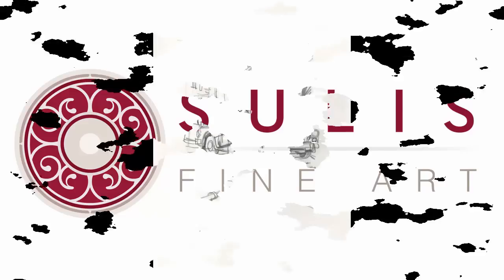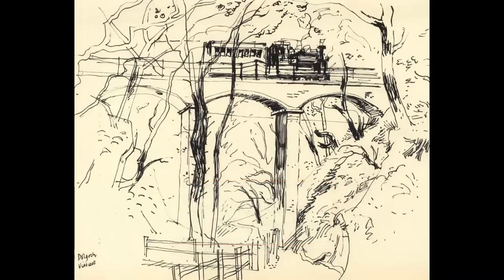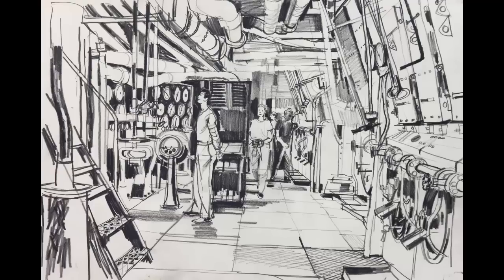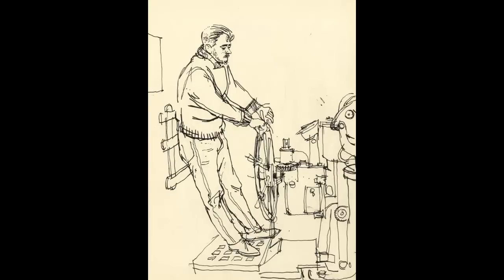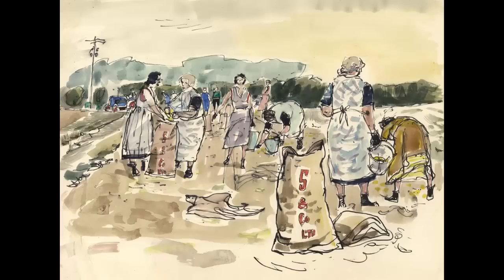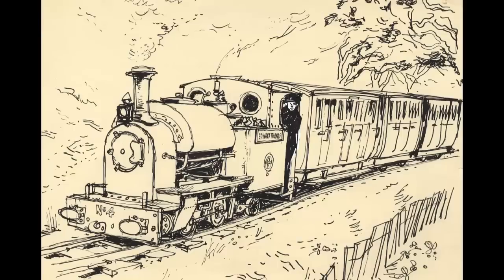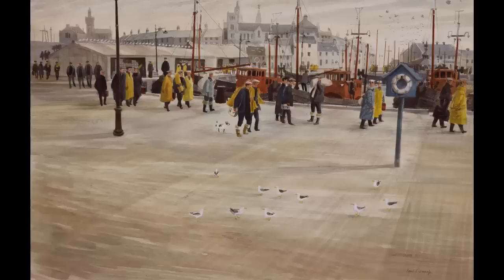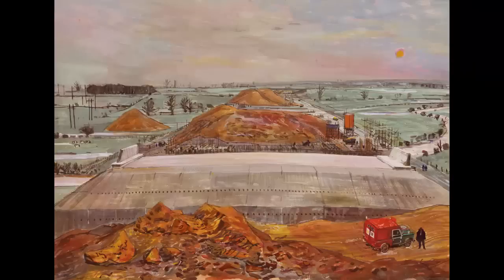The Paul Sharp Collection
An artistic introduction to the Paul Sharp Collection at Sulis Fine Art